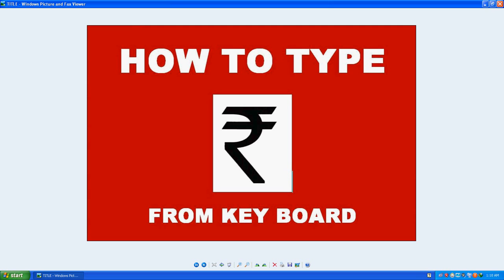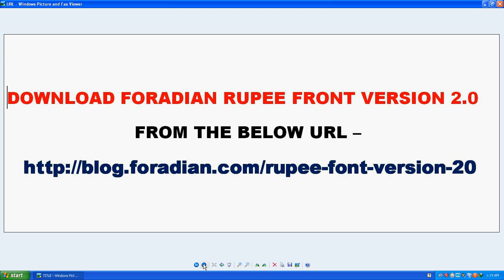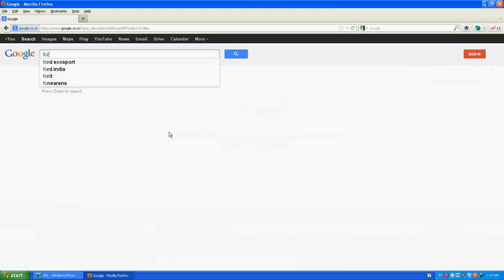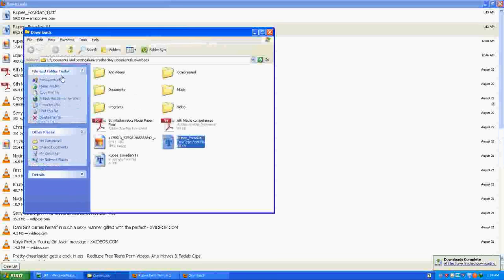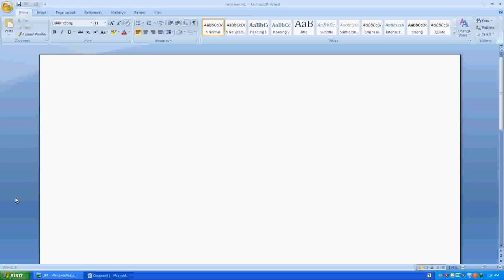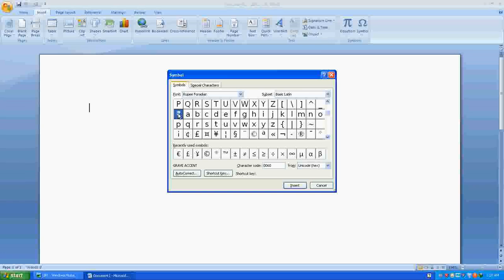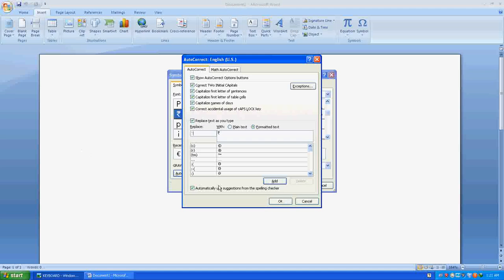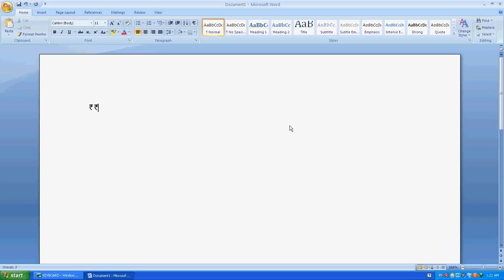how to type rupee symbol in keyboard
This video tutorial will explain how to type indian rupees symbol from the keyboard in windows xp , windows 7 or windows 8
it works with all keyboard
Do you want to type -- Indian rupee symbol ? Don't worry . No need to search in Google image for -- rupee symbol download because in this video I had explained the easiest way to type -- symbol of rupees from your key board , doesn't matter whether you are using an old keyboard or new keyboard , doesnot matter whether you are using windows xp , windows 7 or windows 8 . You need to follow these simple steps below or just watch the video.

NOTE --  you need to do the following steps only once in a computer.

Step 1 -- First of all you need  -- foradian rupee front version 2.0  . for that you go to google search and type - foradian rupee front version 2.0  download , from any link download the front .

Step 2 -- Now go to control panel - click on a icon called -- front . open that folder and paste the rupee front there .

Step 3 -- now open ms word , click on insert - symbols - more symbols - select -- rupees foradian from the drop down menu , once you do this you will find the rupee symbol in the listed box . now click on rupees symbol and click on -- auto correct , select the empty box and press the key just below escape key in key board , do add and click - ok - insert .

Step 4 -- now you are ready to type the rupee symbol from your keyboard . Note -- you only do the above process only once in a computer.